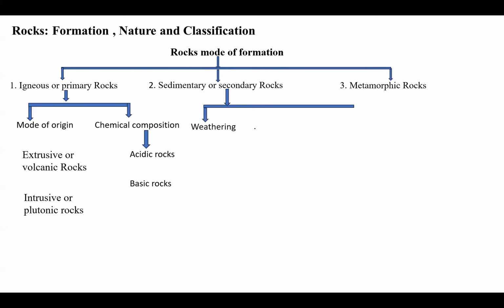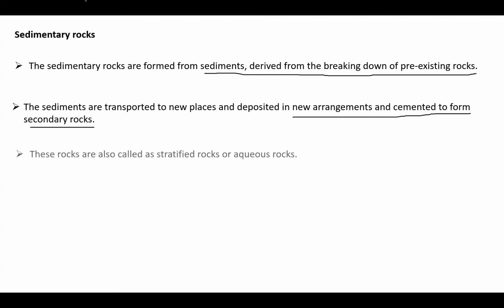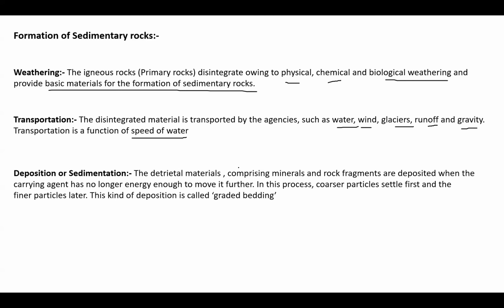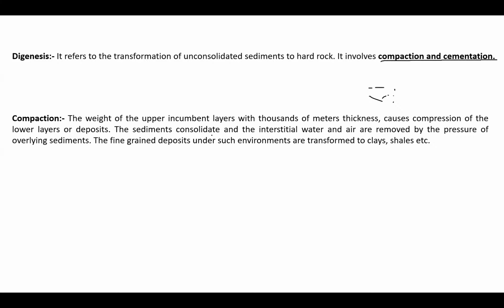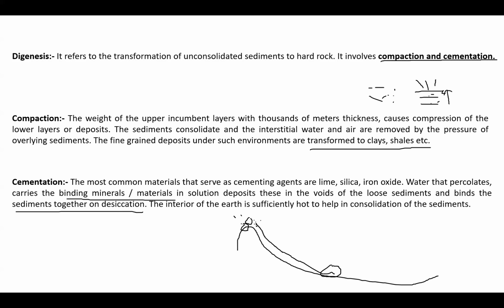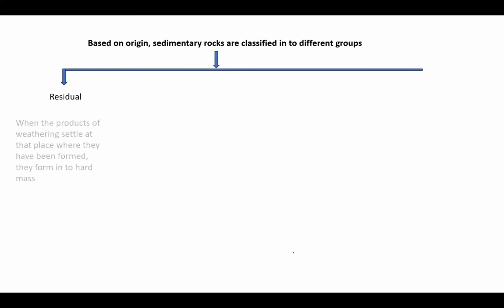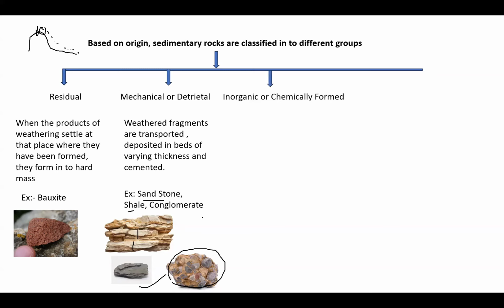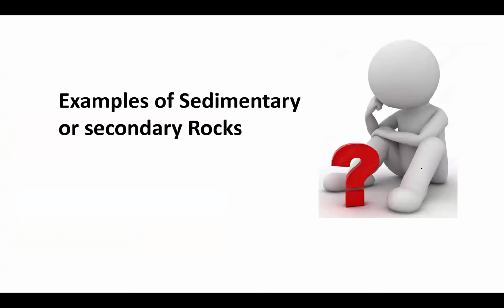What are sedimentary rocks and their classification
Igneous Rocks and Their Classification
Sedimentary rocks are formed from the accumulation, compaction, and cementation of sediments such as sand, silt, clay, and organic materials. They often form in layers and may contain fossils.